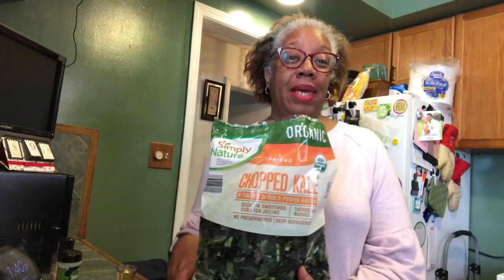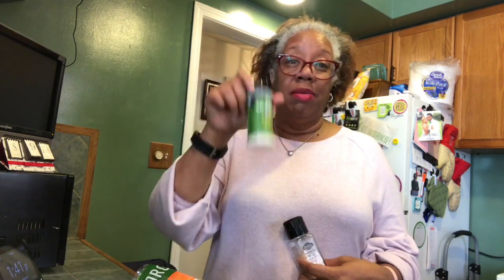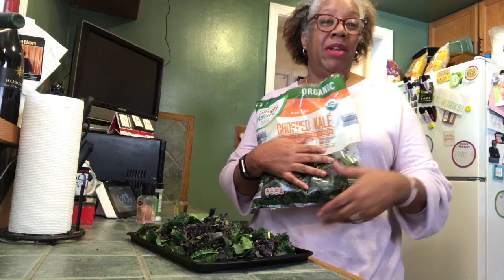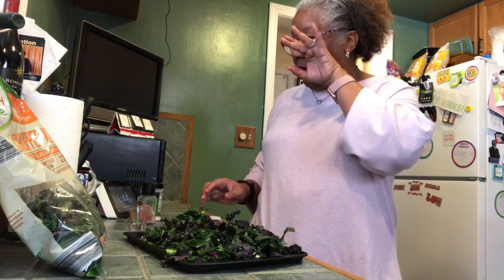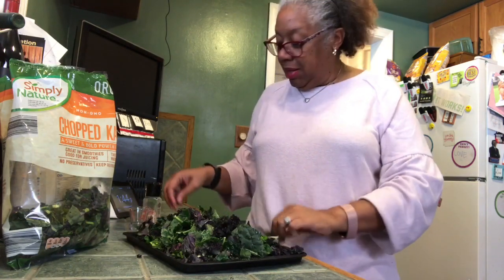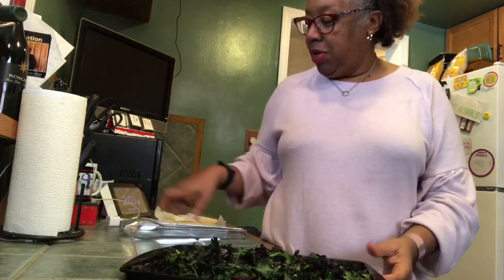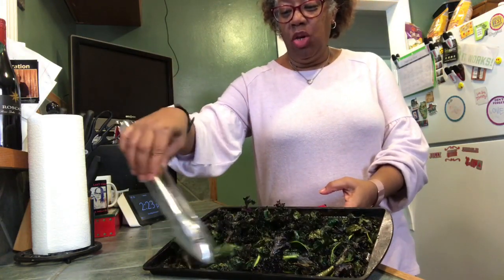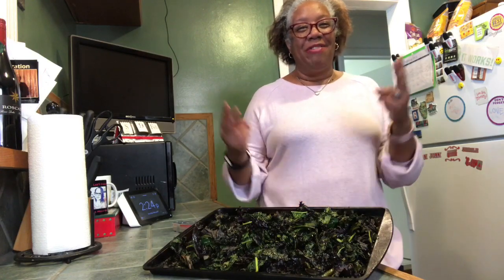I’m Cooking - Keto Snack Kale Chips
I still enjoy a snack every now and again.  my favorite used to be potatoe chips! Now that I am embracing low carb / Keto way of eating, potato chips are not the best choice. Enter Kale chips - a delicious low carb crunchy snack choice.

Peace & love